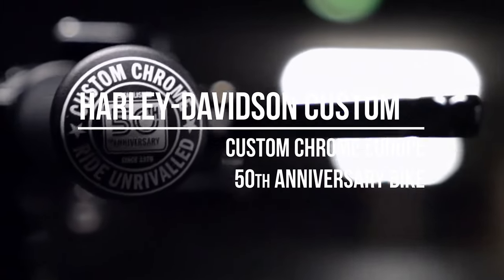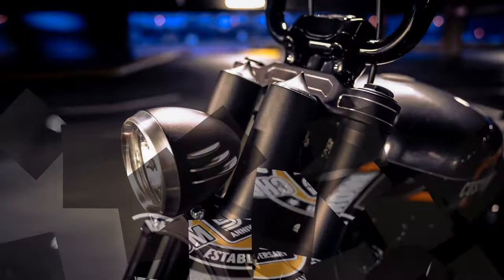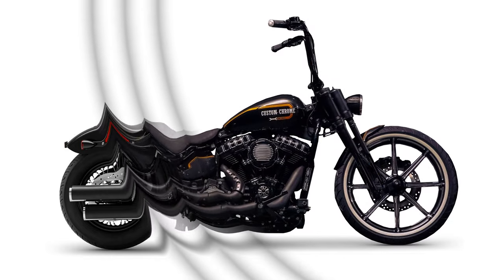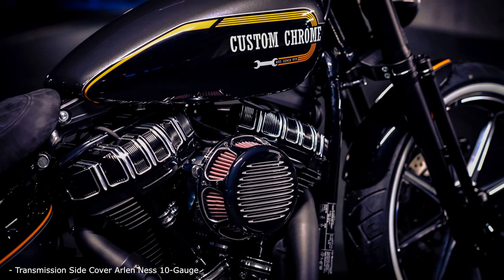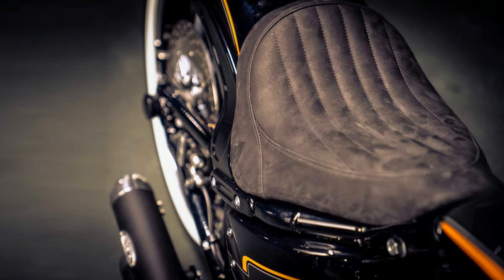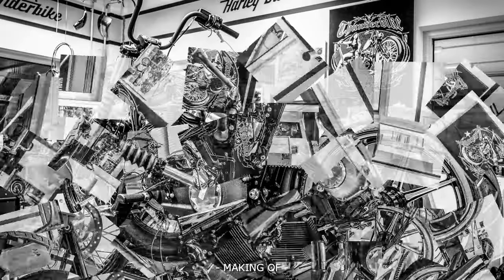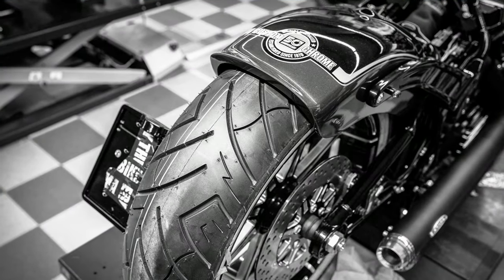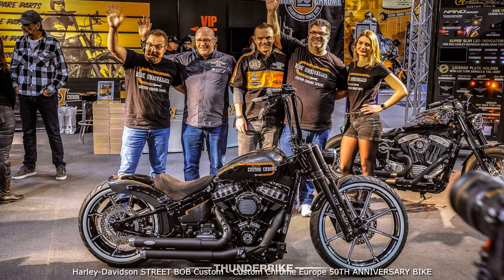Harley-Davidson STREET BOB Custom: Custom Chrome Europe 50TH ANNIVERSARY BIKE * A&T Design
50 years of Custom Chrome is more than enough reason to celebrate! To commemorate this anniversary, Custom Chrome Europe has commissioned a stunning custombike, built by German top-customizer and parts manufacturer Thunderbike in Hamminkeln, Germany. Premiered at Motor Bike Expo 2020 in Verona, the 50th Anniversary Custom Chrome Custombike will be presented at motorcycle and custombike events all over Europe.

Parts:
- Rear Fender Thunderbike Shorty
- Seatplate Thunderbike Shorty
- Front Fork Thunderbike Radical 2.0
- Frontfender Thunderbike Radical 2.0
- Headlamp Thunderbike Unbreakable
- Grips Thunderbike Phantom E
- Toppers Thunderbike Base Smooth
- Speedo Riser Kit Thunderbike
- Side Mount Licence Plate Thunderbike medium
- License Plate Lighting Thunderbike
- License Plate Bracket Thunderbike
- Handlebar Standard Ape Hanger 1 1/4"
- Footpeg Set Thunderbike Drilled
- Shiftpeg Base Alu Thunderbike
- Caliper Bracket PM Radial Thunderbike
- Pushrod Covers Arlen Ness 10-Gauge
- Lifter Block Cover Arlen Ness 10-Gauge
- Transmission Side Cover Arlen Ness 10-Gauge
- Timer Cover Arlen Ness 10-Gauge
- Derby Cover Arlen Ness 10-Gauge
- Wheels RevTech Velocity Midnight (21x3,5 & 18x5,5)
- Hub Kit Front RevTech
- Hub Kit Rear 25mm RevTech
- Turn Signals Rear Highsider Proton 3-1
- Turn Signals Front Thunderbike Stripe LED
- Pulley RevTech Velocity 1“ 66T
- Air Shock Legend Air Mono
- Exhaust BSL Top Chopp Staggered
- Brake Disc Front RevTech Velocity
- Brake Disc Rear RevTech Velocity Back
- Mirror Highsider Montana

Customized Thunderbike Harley-Davidson STREET BOB.

(Source: Custom Chrome Europe, THUNDERBIKE, Harley-Davidson)